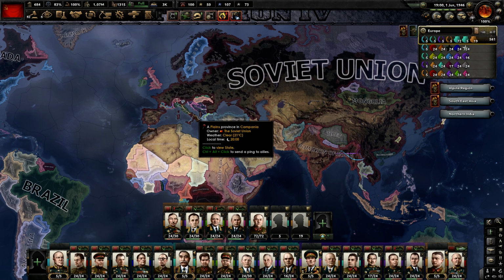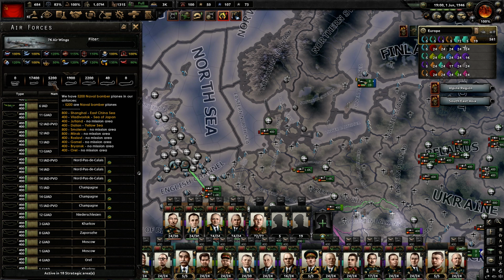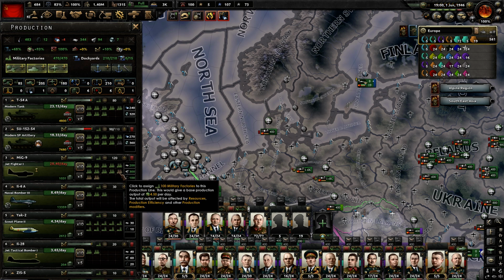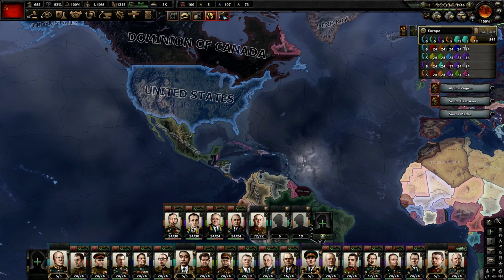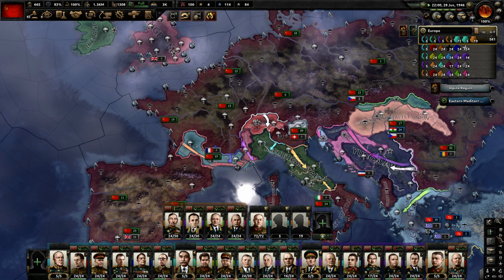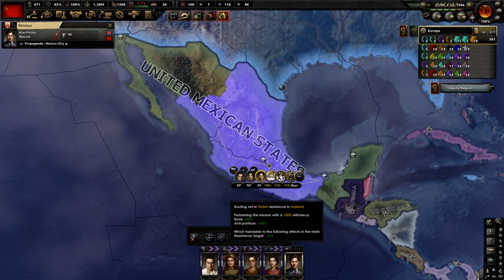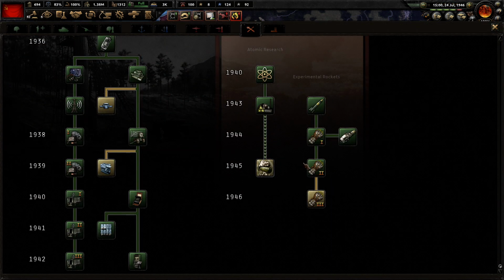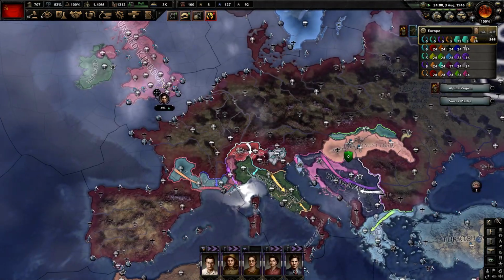HOI 4 | La Resistance | Soviet Union - 28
Let's play the new Hearts of Iron expansion La Resistance and try to achieve world revolution as the Soviet Union!